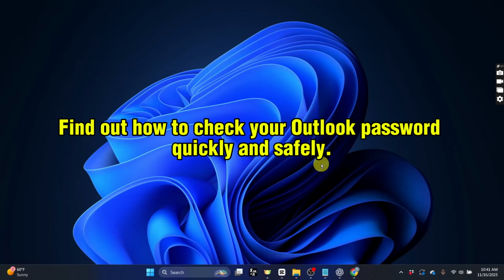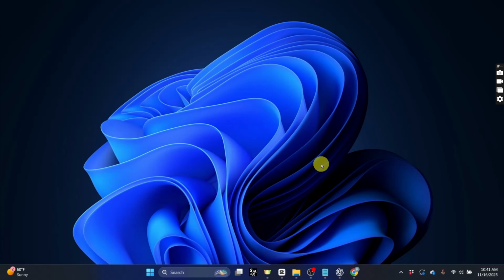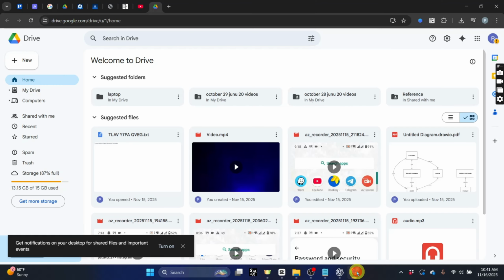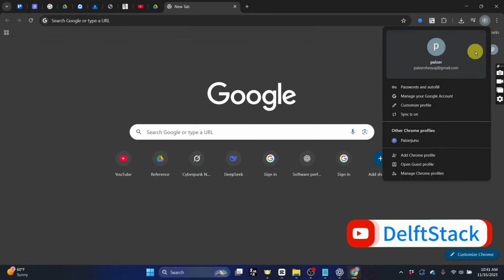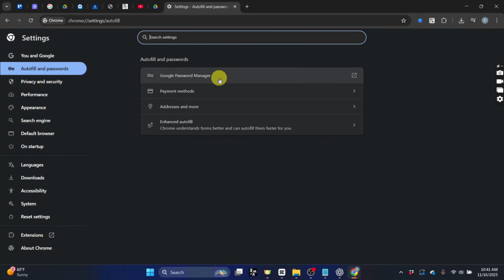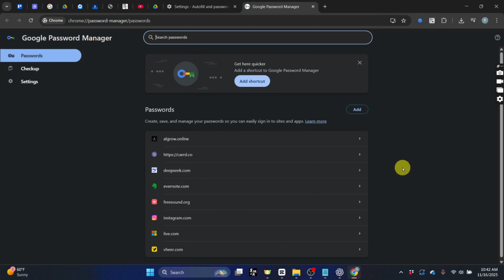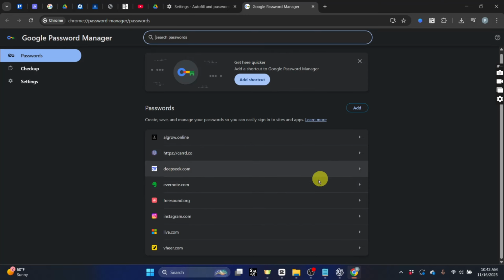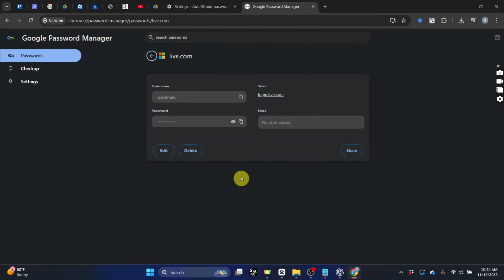How to Check Your Outlook Password – Step by Step!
Welcome to this DelftStack tutorial video! In today's tutorial, you will learn a safe workaround to view your Outlook password using Google Chrome and Google Password Manager.

🔹 What You'll Learn in This Video:
✅ Why Microsoft doesn't let you view your Outlook password directly
✅ How to access Google Chrome's saved passwords
✅ How to navigate to Google Password Manager
✅ How to locate and view your Outlook password
✅ How to copy the password safely for future use

📌 Timestamps:
⏱ 00:00 – Intro and overview of how to check your Outlook password.
⏱ 00:07 – Explanation of why Outlook passwords can't be viewed directly and where they can be found.
⏱ 00:21 – Open Chrome, access your account, and navigate to Google Password Manager.
⏱ 00:43 – Locate the saved Outlook password, view or copy it, and wrap up the tutorial.

If you've ever forgotten your Outlook password, this method helps you safely retrieve it using Google Chrome without compromising account security.